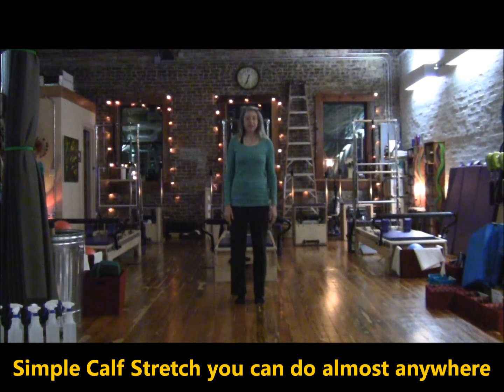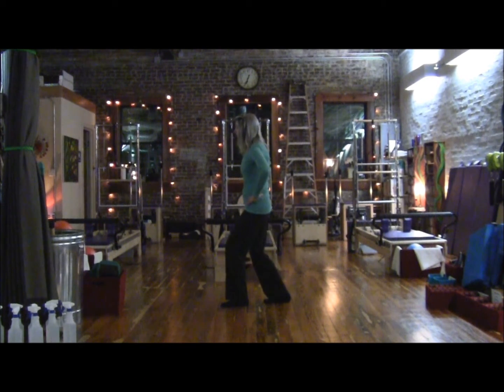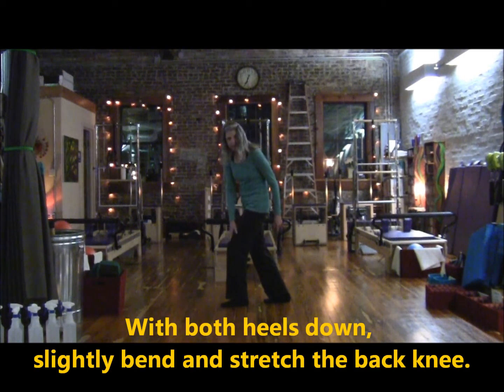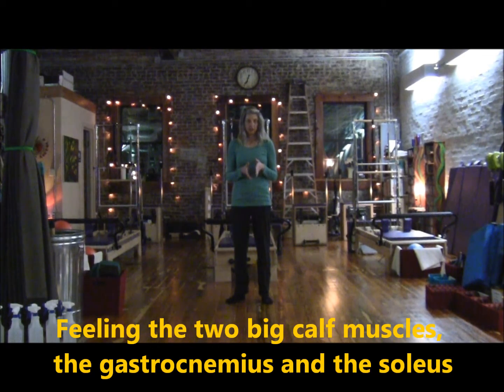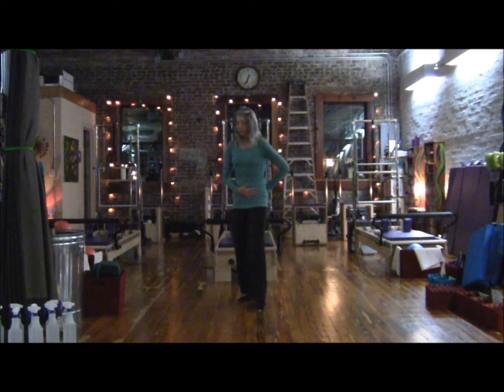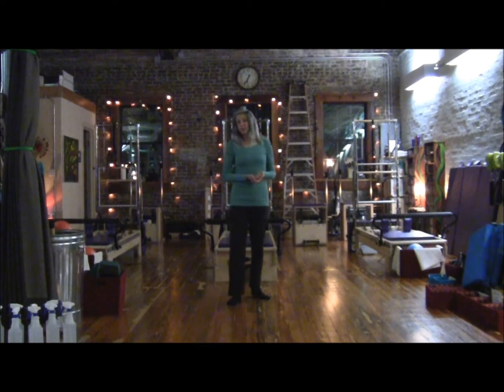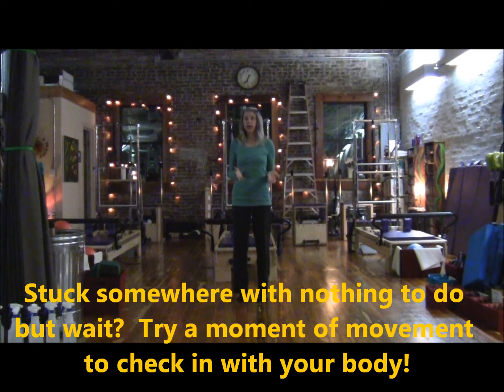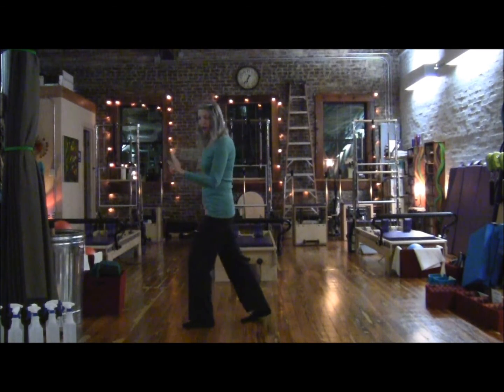Simple Calf Stretch - Find Moments of Movement in your day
Pilates Works studio owner Kerry Kreiman demonstrates a simple calf stretch you can do almost anywhere.